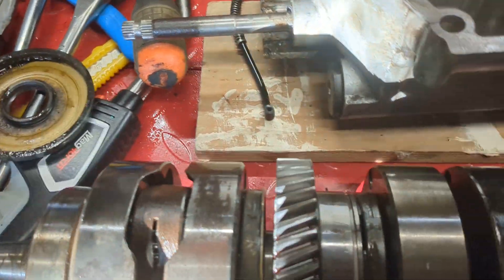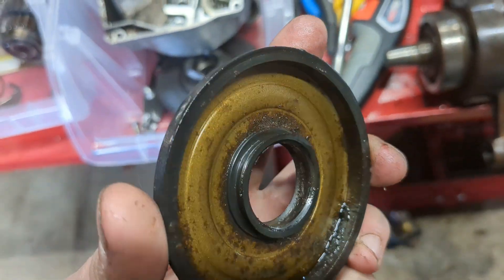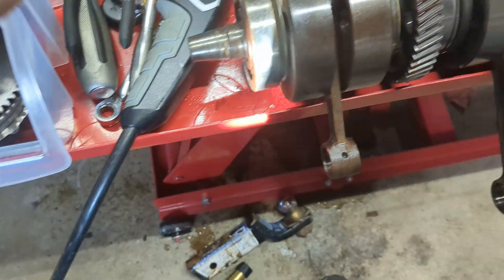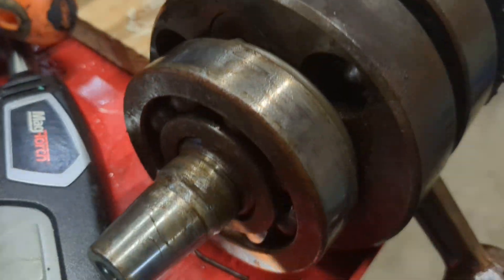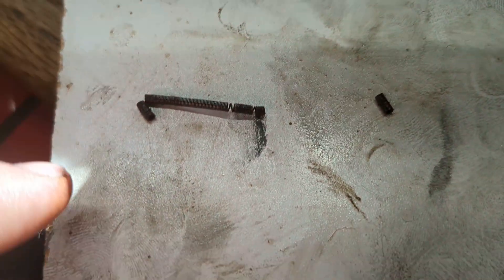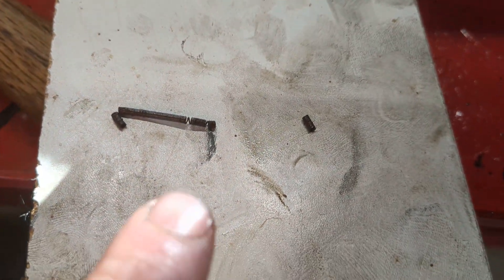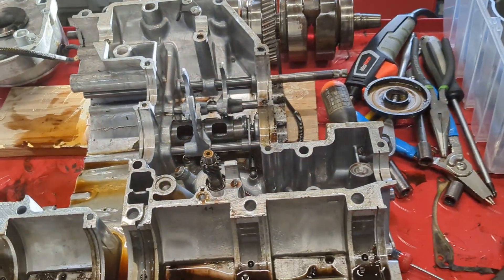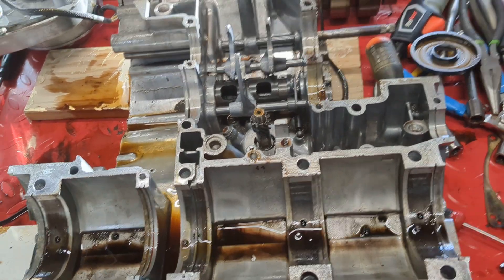GT750 Teardown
Worse than I thought. Wow!